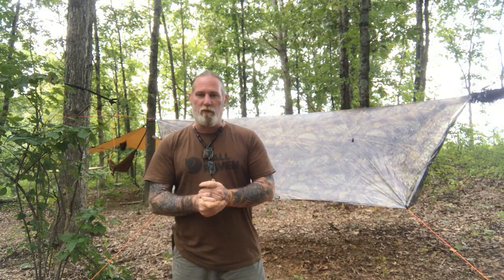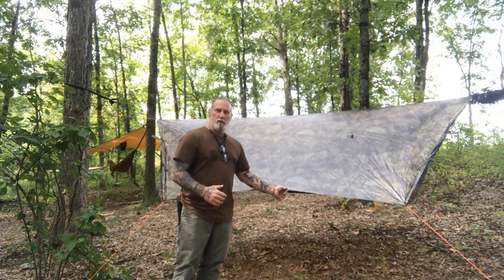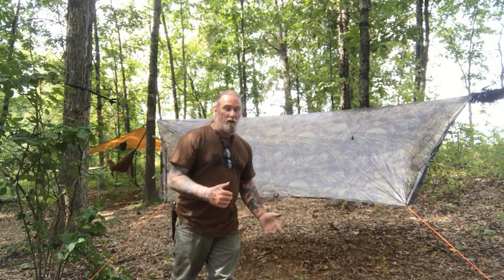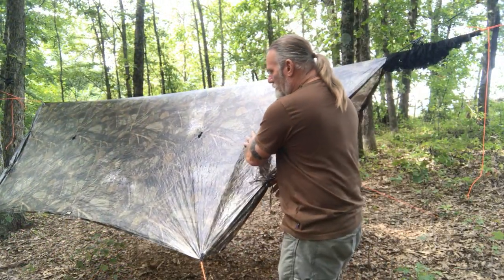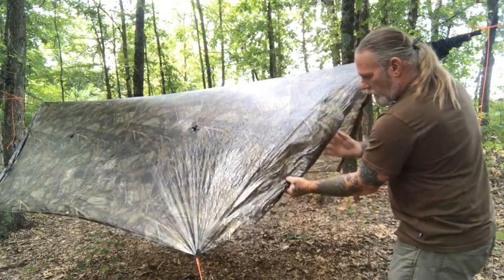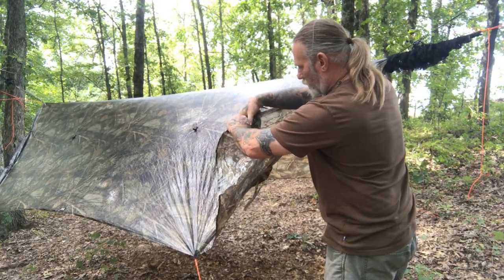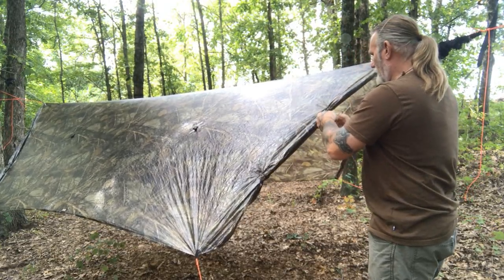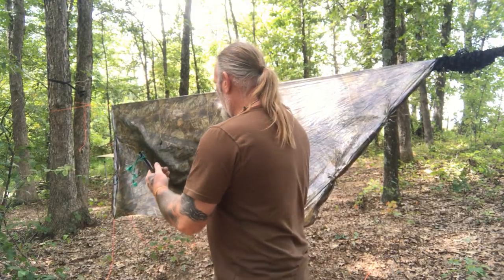Dyneema Cuben Fiber Tarp with Doors from Hammock Gear